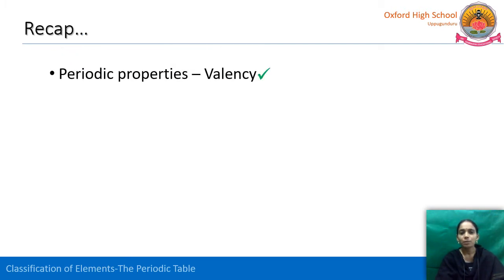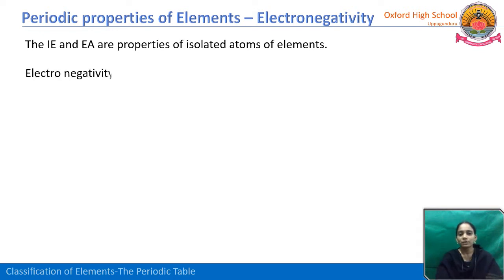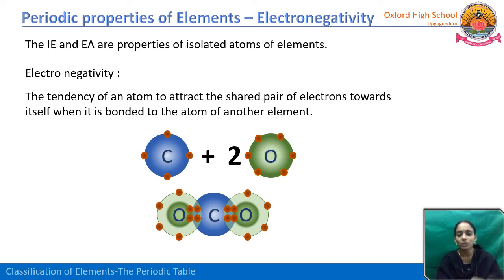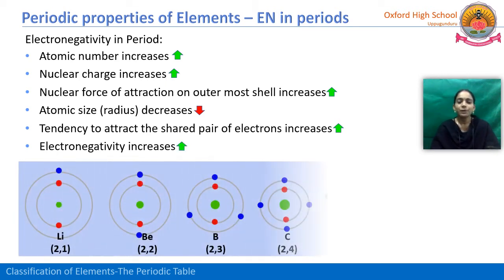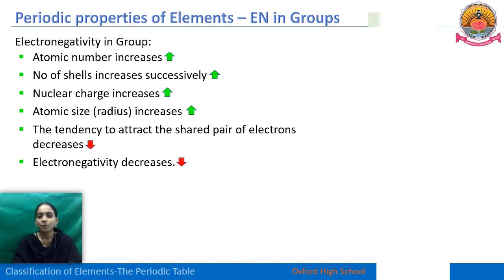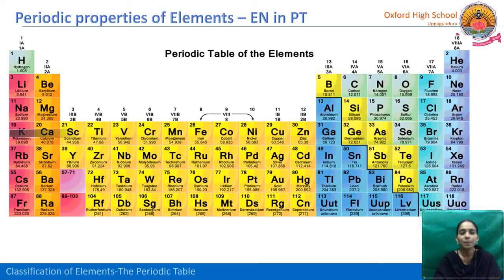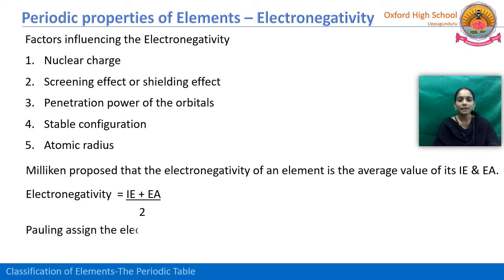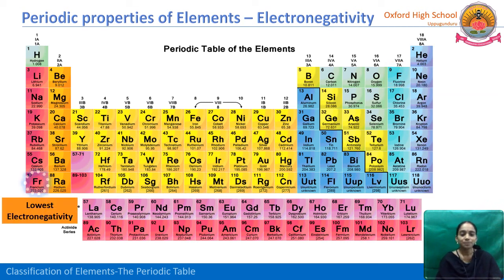Chemistry : Classification of Elements-The Periodic table Part-9 (Oxford High School-Uppugunduru)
Subject: Chemistry
Lesson: Classification of Elements - The Periodic table Part-9 (10th Class)
Teacher: Mrs. Lakshmi Bhavani